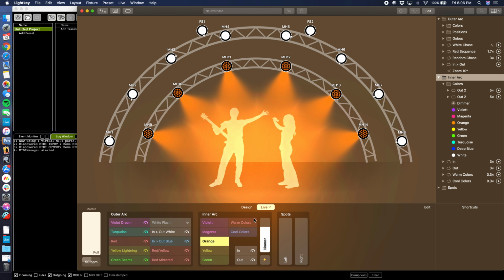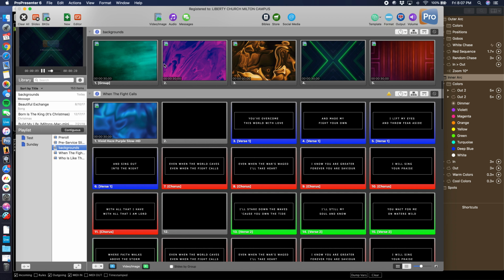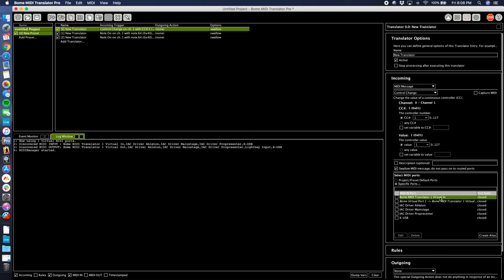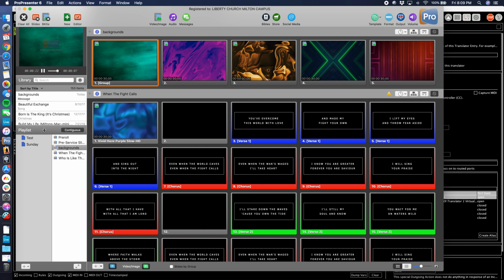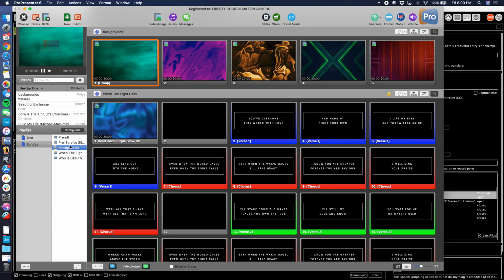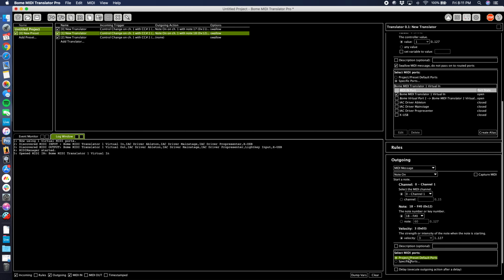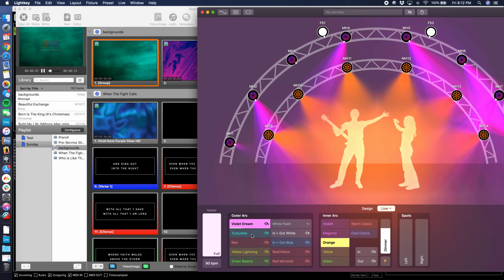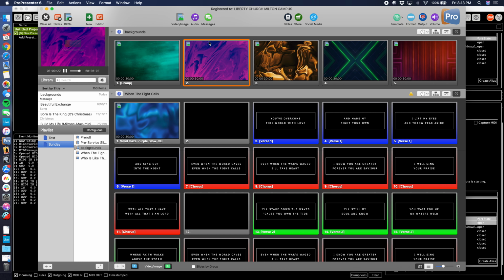Using Lightkey to Trigger video content in Pro Presenter via MIDI | Part 2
Continued from part 1: this video explains how to get Lightkey to trigger slides instead of backgrounds within ProPresenter.